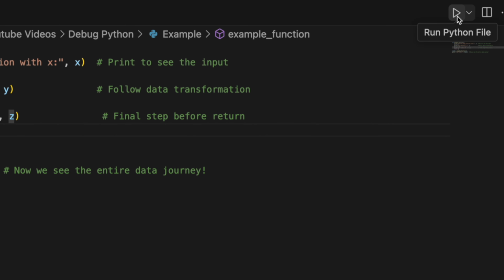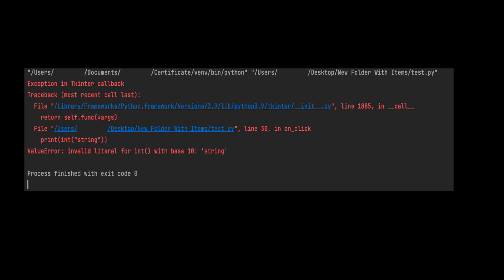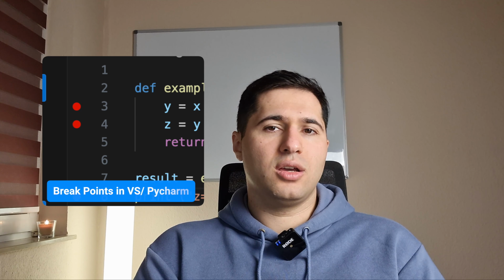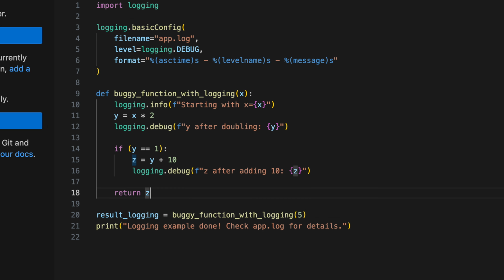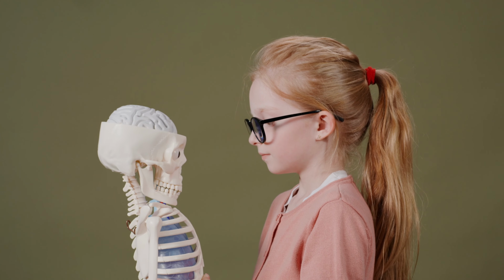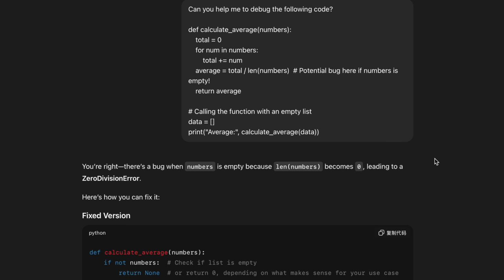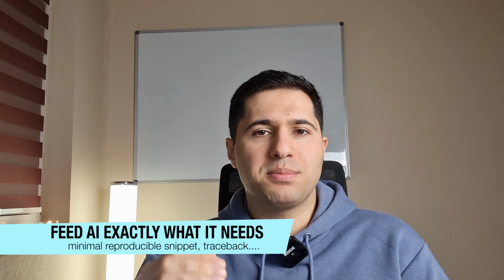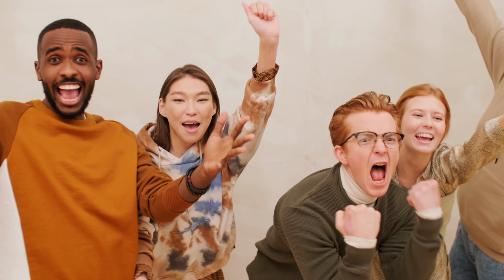How to Debug Python Code (5+1 MUST-KNOW Techniques)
In this video, I’ll walk you through 6 powerful techniques that will help you find and fix bugs faster than ever. Whether you’re a beginner or an experienced developer, you’ll learn how to move from simple print statements to advanced debugging tools—and even how to leverage AI as your debugging assistant.

By the end of this video, you’ll understand:
✅ How to debug with print statements (the classic way that still works!)
✅ How to use Python’s built-in debugger (pdb) to step through code
✅ How to debug visually with IDE tools like VS Code & PyCharm
✅ How to track down bugs over time with the logging module
✅ How to spot logic errors with rubber duck debugging
✅ How to speed things up using AI-assisted debugging (with guardrails)

🎯 Perfect for Python beginners and intermediate devs who want to write cleaner, more reliable code.

💡 Timestamps
00:00 – Intro
00:30 – Print Statements
01:26 – pdb Debugger
01:46 – IDE Debugger
02:26 – Logging
03:00 – Rubber Duck Debugging
03:35 – Debugging with AI
04:25 – Which one to use?